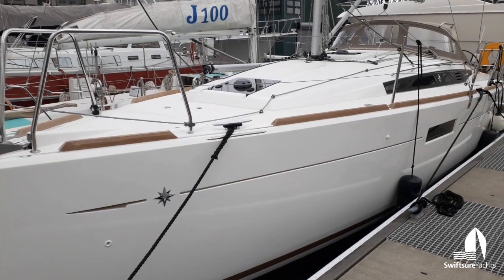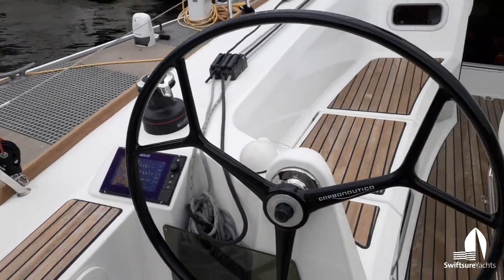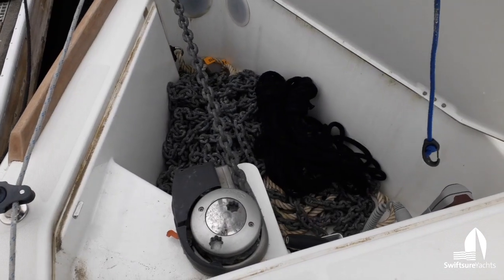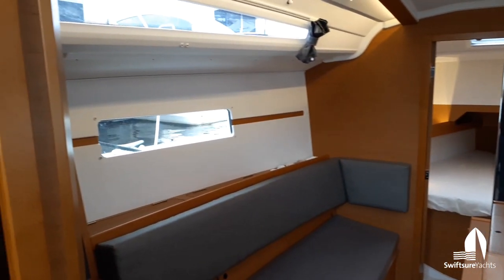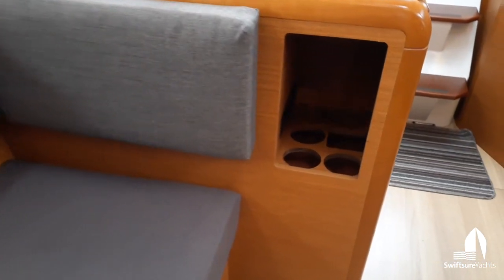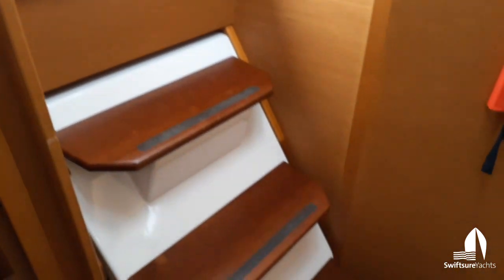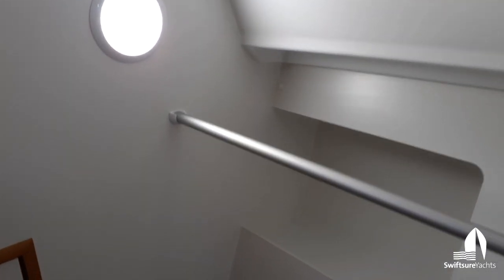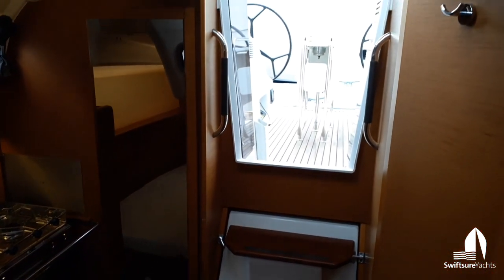Jeanneau Sun Odyssey 349 - PAPA - Swiftsure Yachts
The Marc Lombard designed Jeanneau Sun Odyssey 349 is truly an impressive boat for her size both in terms of performance and cruising comfort. Papa features the desirable two stateroom layout which accommodates a roomy head and separate shower stall, plus a large “garage” locker, a perfect arrangement for a couple or small family.